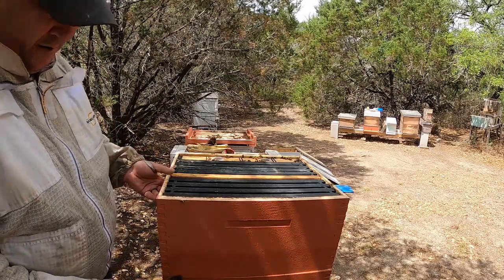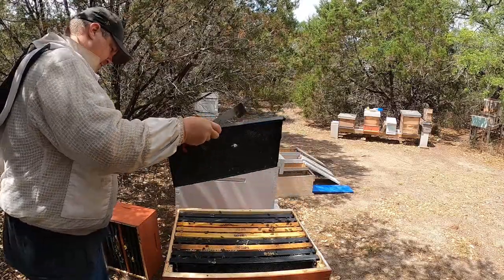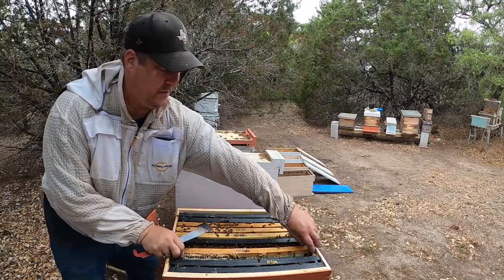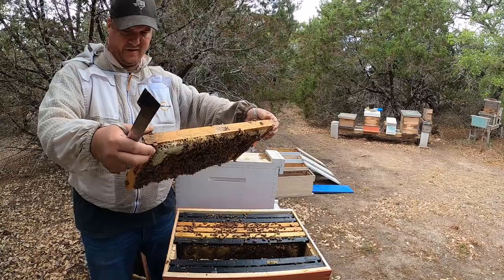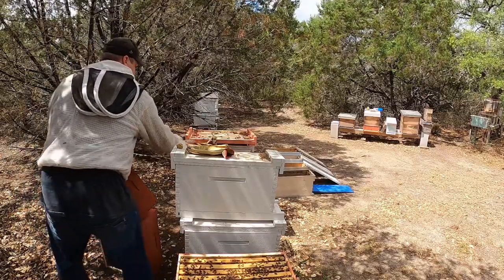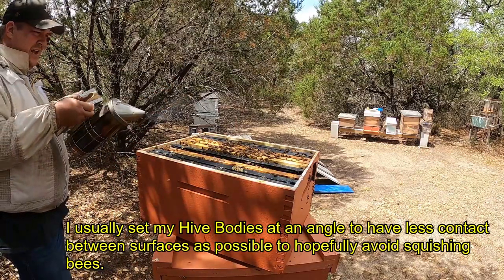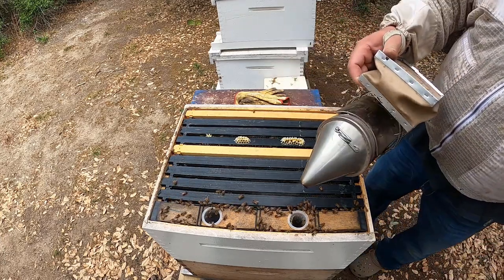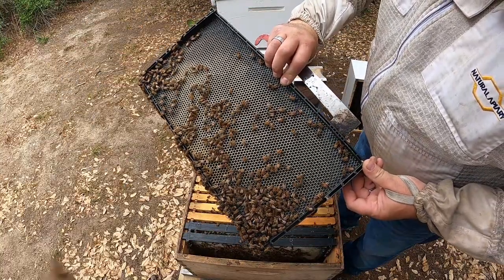CC Miller 9 Day Splitting Method Episode 7 Day 28 Making Round 3 Splits and Setting up Round 4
In this video I make splits from Round 3 of the C.C. Miller 9 Day Splitting Method. I also set up for the last Round of making Queen Cells. You can continue on as long as you would like, but I'm running short on equipment and want to make sure I have enough for some splits after the Honey Flow.